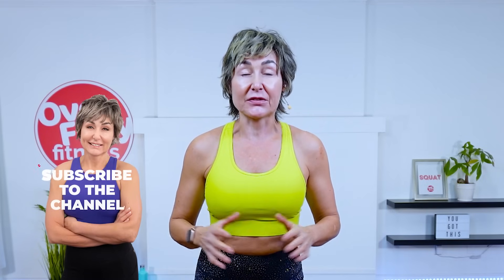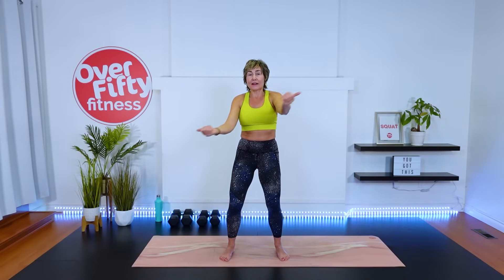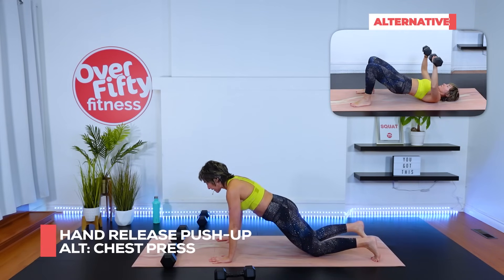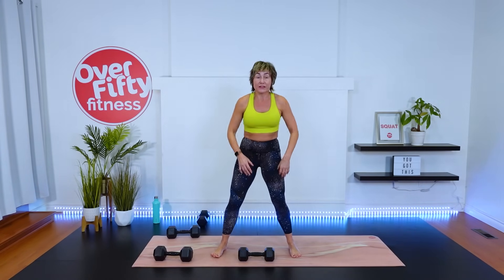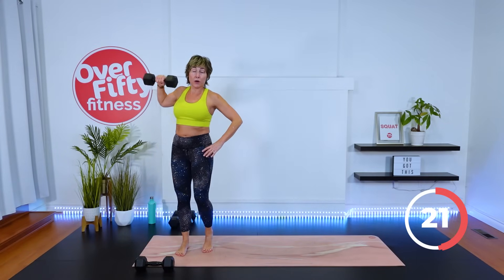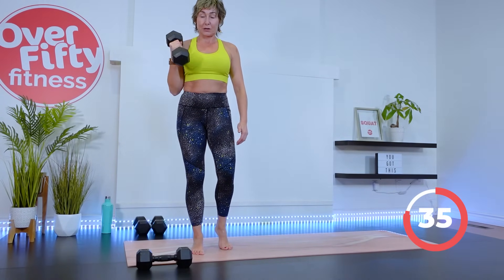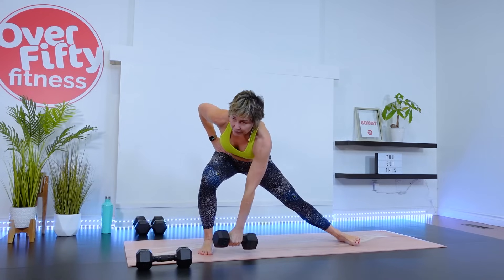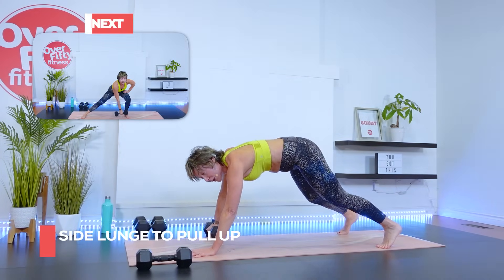30-Min HIIT with Dumbbells for Women Over 40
This HIIT workout with dumbbells focuses on building functional strength - perfect for women over 40. Expect multi-joint moves like Clean and Presses and Deadlift Rows to get your blood pumping and your muscles firing. For this class, you’ll want a set of medium-sized dumbbells that you’re able to use in a Squat to Overhead Press.

This workout is all levels and osteoporosis-friendly.

Tools: moderate & heavy dumbbells

Ladder 10/8/6/4
Alt dumbbell snatch
Hand release push-up (alt: chest press)
Deadlift to row

4 x 40sec
Side lunge to pull up
Squat press
Dumbbell pick up

00:00 Introduction
00:53 Warm up
06:00 Workout
34:15 Cool down